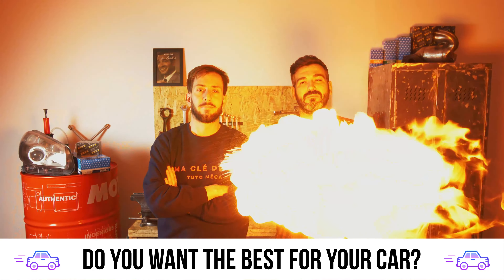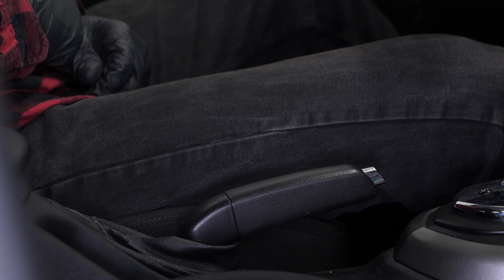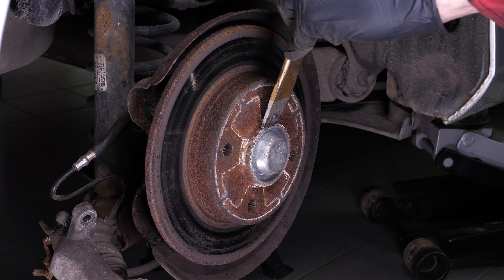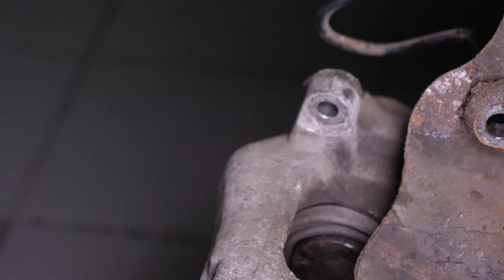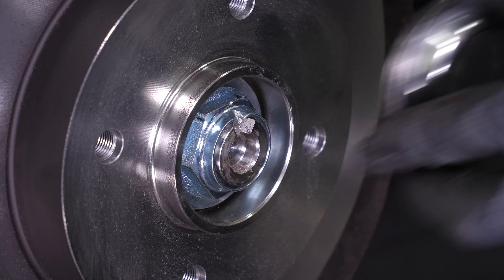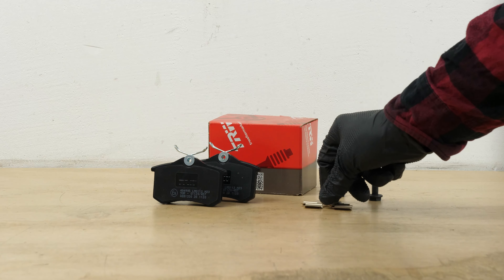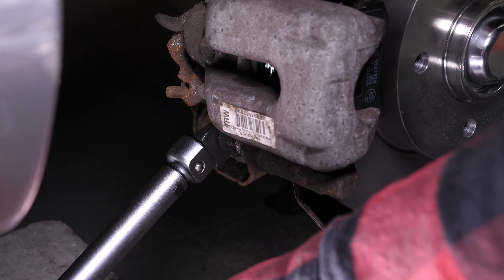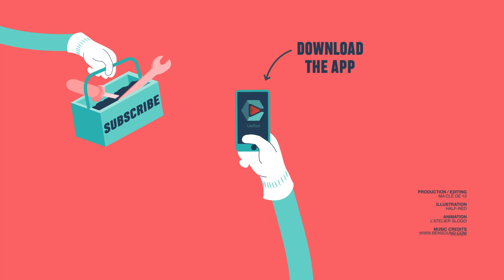How to replace the rear brake rotors and pads Peugeot 308 mk1 🚗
💪 TIGHTENING TORQUES FOR REAR BRAKE ROTORS AND PADS PEUGEOT 308 mk1

Rear brake rotors and pads on a Peugeot 308 mk1 .

Needed tools:
-💣🤖🏆The complete toolbox recommended by UseTool EN to repair your 308 mk1

- 13mm spanner
- 15mm spanner
- Socket wrench
- Paper towel
- Hammer
- Wire brush
- Brake caliper windback tool
- 36mm socket
- Chisel
- Breaker bar
- Brass brush

🔝💪Safely lift your 308 mk1 with the hydraulic jack and axle stands recommended by UseTool EN 💪🔝

- Hydraulic jack
- Axle stand

🚗📢💡 RESOURCES 💡📢🚗

0:00 Intro
0:17 Remove the pads
2:24 Remove the rotor
3:12 Replace the rotor
6:36 Replace the pads
8:08 Tips